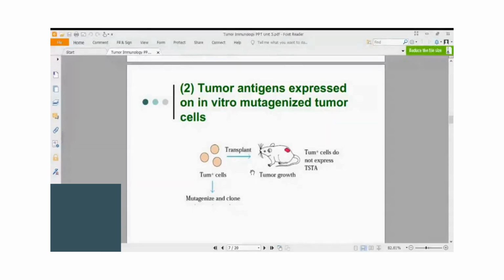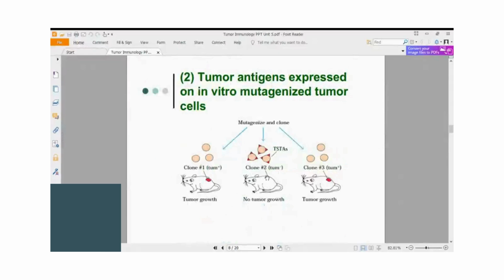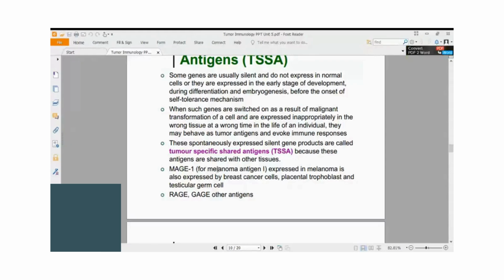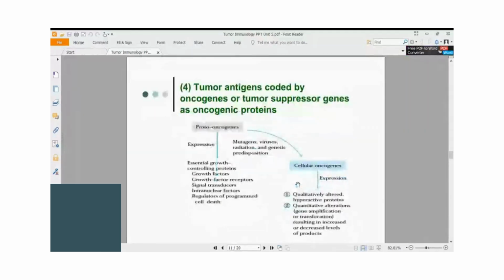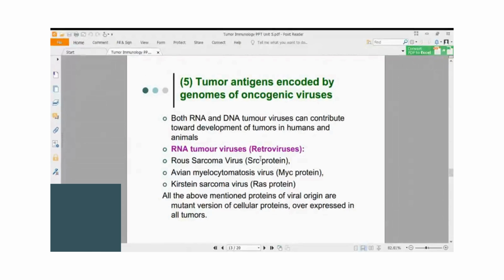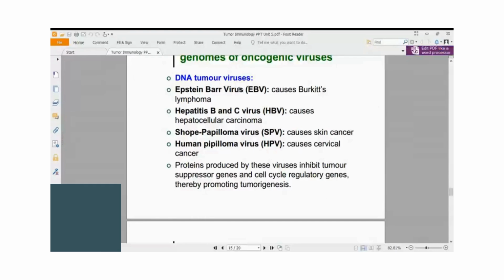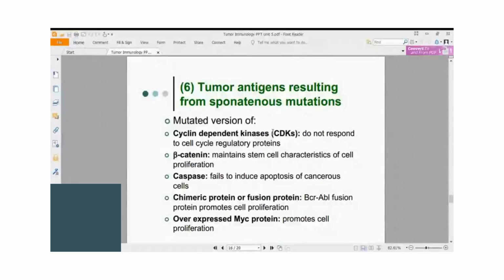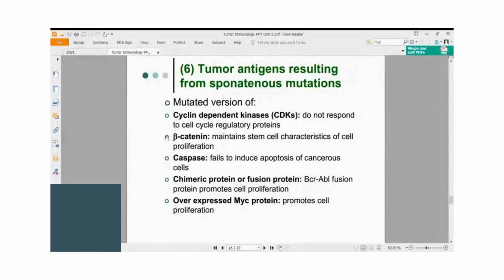Immunology Lecture Series-55_Tumor antigens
This video explains about different classes of tumor antigens and their significance in inducing the immune response against tumour.